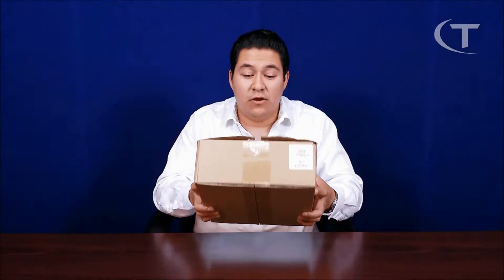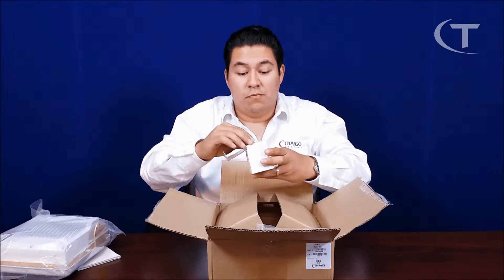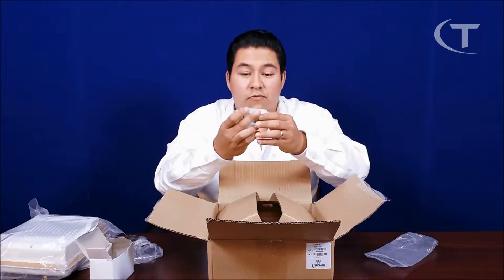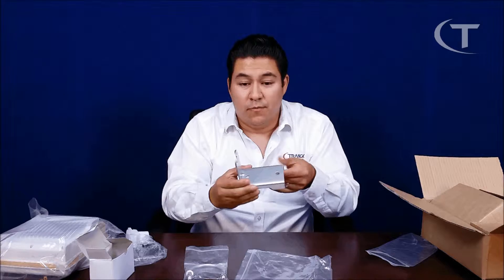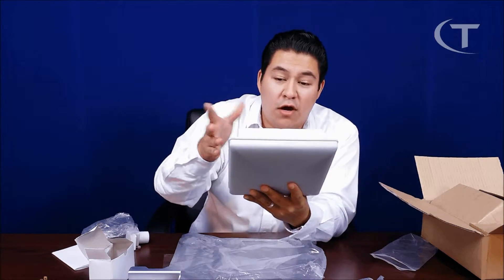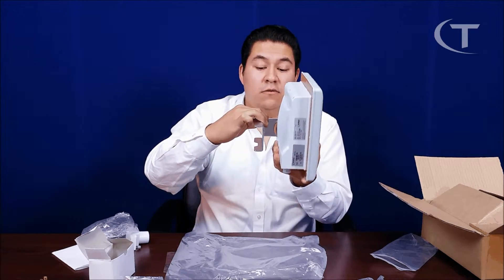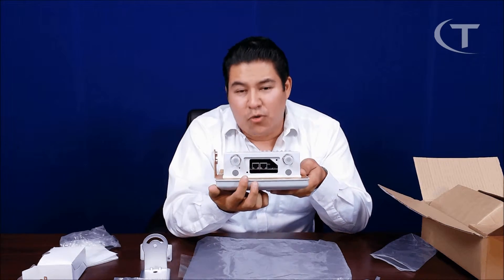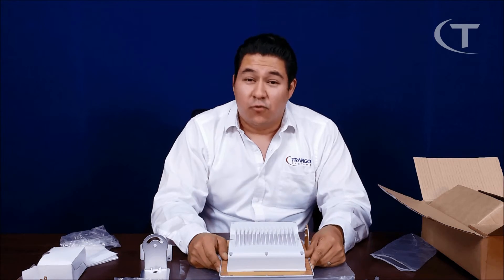Altum AC Wireless Router/AP: Introduction & Unboxing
Watch this video to see the Altum AC items included in the box as we briefly cover the features. This 600 Mbps industrial wireless Ethernet bridge is a high performance, ruggedized, all-outdoor, 2x2 MIMO, wireless radio system. Altum AC is built on 802.11ac (wireless AC) technology and operates in 5 GHz point-to-point (PtP), point-to-mulitpoint (PmP), or access point (AP) modes. Each system comes with a built-in 2.4 GHz Wi-Fi radio for outdoor 802.11g/n hotspot deployments. Altum AC is available for unlicensed FCC UNII-1 and UNII-3 bands as well as international RLAN bands.

Click "Download Quick Start Guide" under "Altum AC Resources"